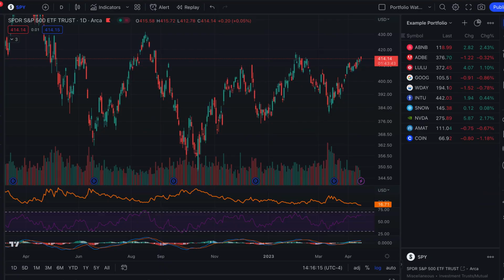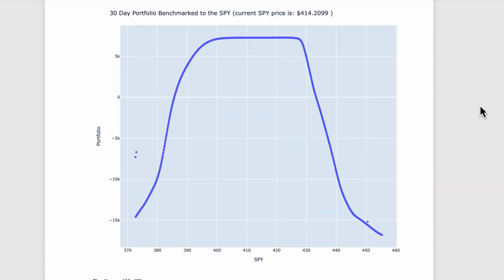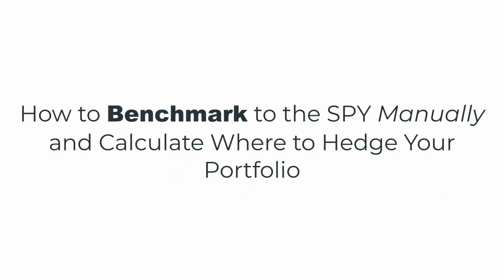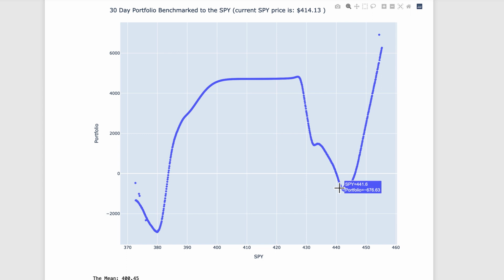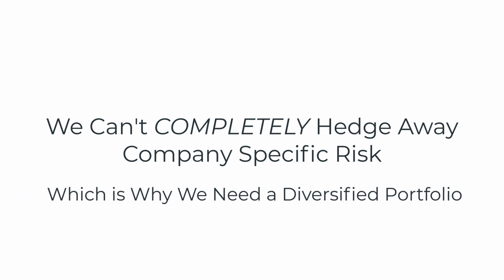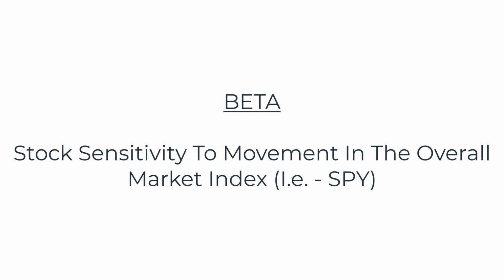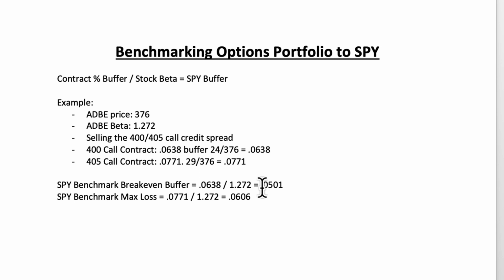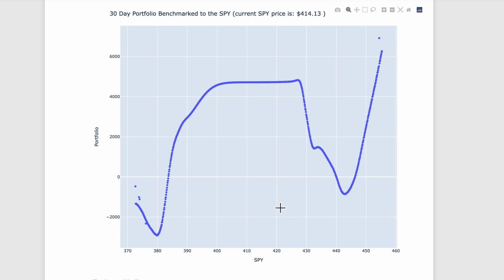The SECRET to CONSISTENT Option Trading Profits - Options Portfolio Construction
In this video we review how to build and manage an options portfolio for CONSISTENT profits as well as how to benchmark your portfolio to an index like the SPY. We also look at hedging techniques and various option trading strategies.

CHAPTERS
0:00 Options Portfolio Setup
1:18 Basic Diversification
2:57 Using a Monte Carlo Simulation to Analyze Portfolio Risk
3:50 Portfolio Benchmarking to Improve Profitability
5:49 Hedging Tail Risk
12:26 Keys to Consistency
12:45 Manually Benchmarking an Options Portfolio to the SPY

representations.